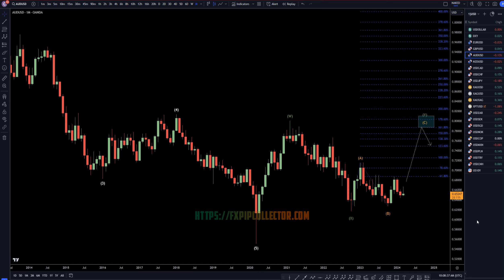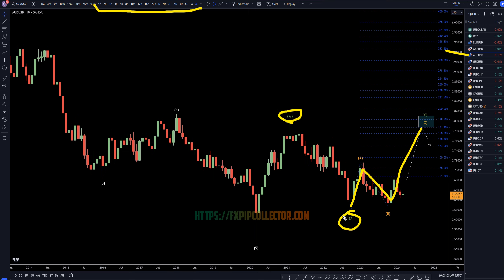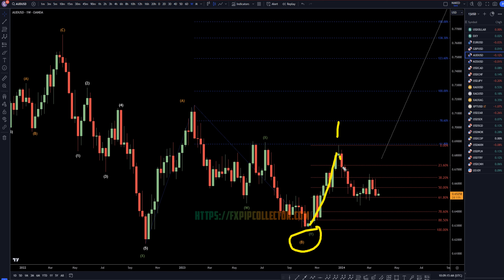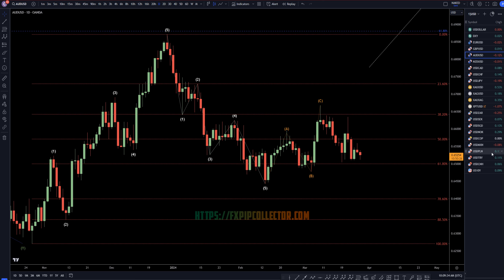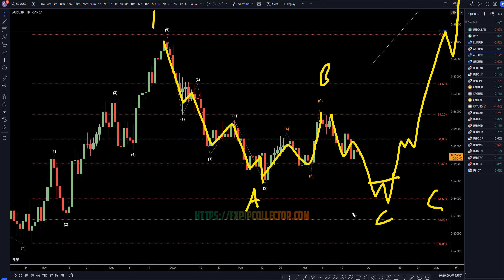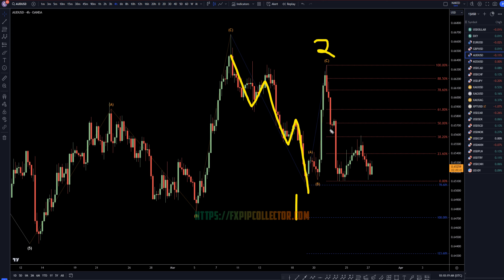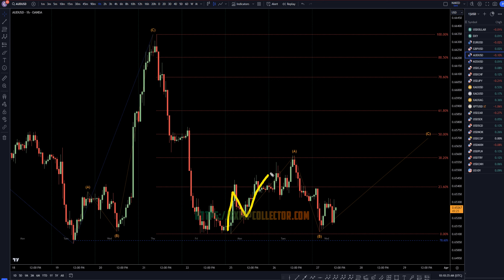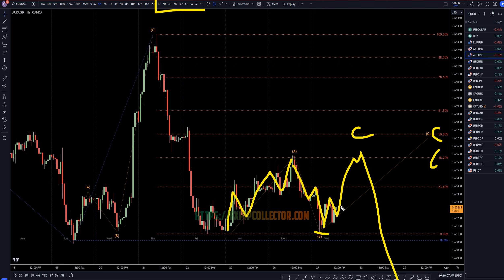Latest AUDUSD Forecast and Elliot Wave Technical Analysis for March 27, 2024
This video is about Analyzing the Latest Trading Tips For AUD/USD: Technical Analysis for March 27, 2024.

✅ Other Videos You Might Be Interested in Watching:

👉 USDCAD Forecast & Technical Analysis March 27, 2024, USD CAD